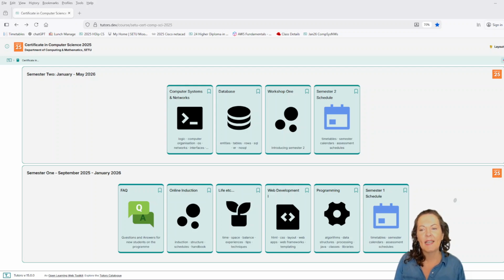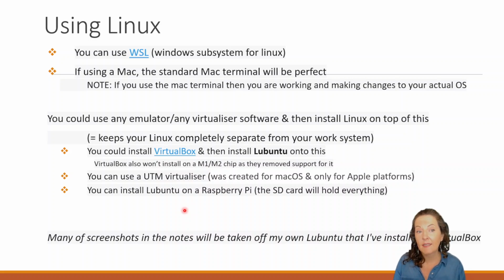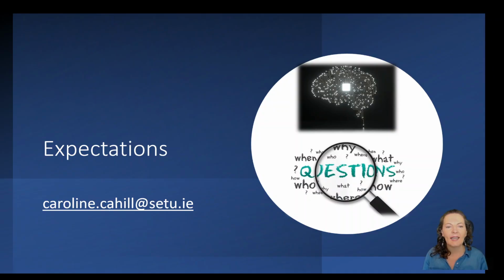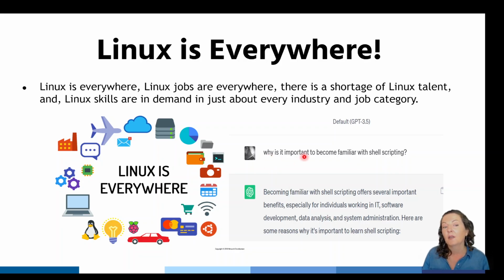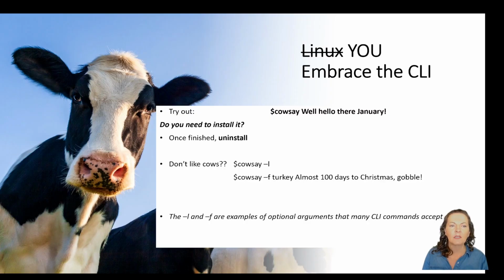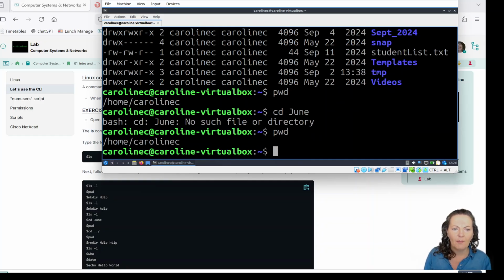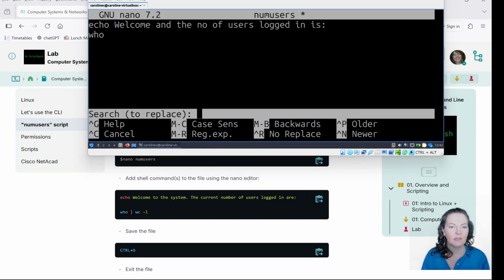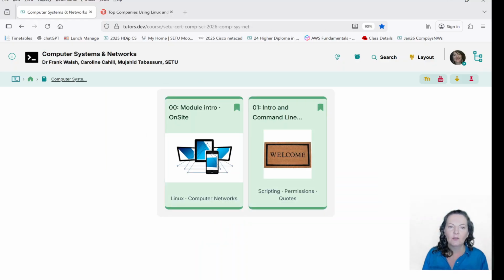Computer Systems & Networks Week 1 Talk 1